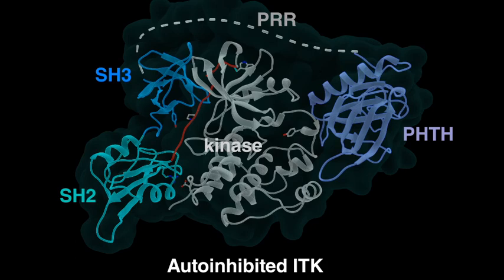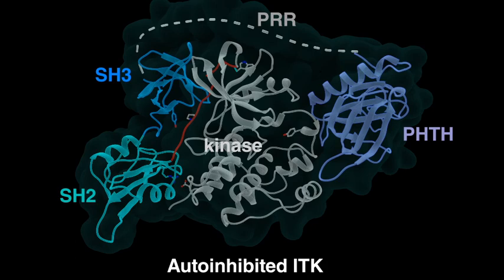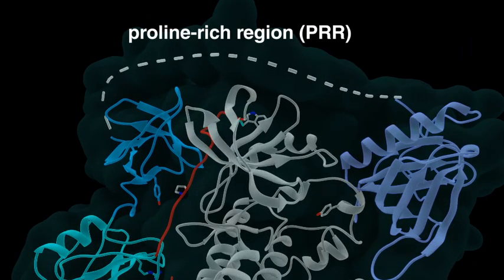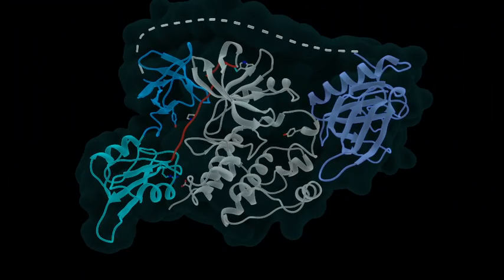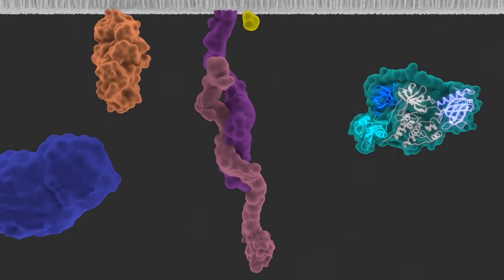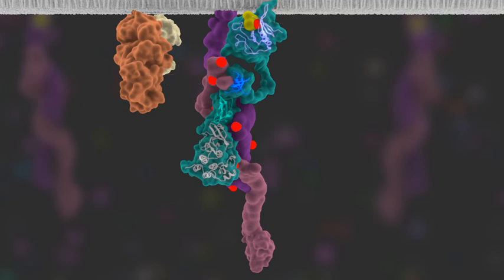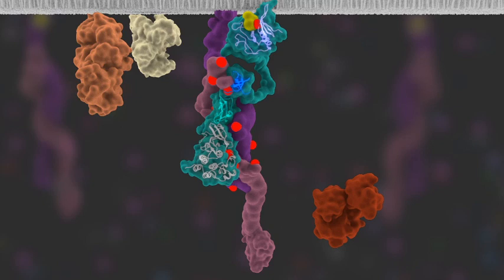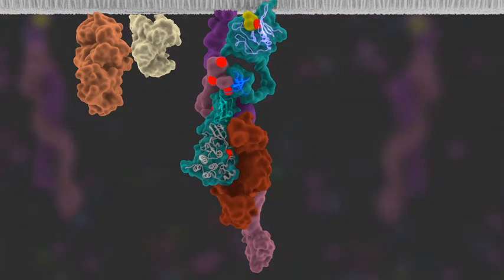Multidomain Control Over TEC Kinase Activation State Tunes the T Cell Response: Supp Animation 1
A supplemental animation from the 2018 review by Amy H. Andreotti, Raji E. Joseph, James M. Conley, Janet Iwasa, and Leslie J. Berg, "Multidomain Control Over TEC Kinase Activation State Tunes the T Cell Response," from the Annual Review of Immunology

Shown: The narrated molecular animation shows how ITK converts from its closed, autoinhibited conformation to a more open active state. Active ITK is associated with the SLP-76/LAT complex at the membrane. Like ITK, PLCγ1 adopts a closed, autoinhibited conformation prior to its association with active ITK at the SLP-76/LAT/membrane complex.  Once docked onto ITK, PLCγ1 is activated by ITK mediated phosphorylation which then triggers release of PLCγ1 from the ITK complex.  Activated PLCγ1 then acts on its membrane associated substrate, PIP2. PLCγ1 mediated hydrolysis of PIP2 yields IP3 and DAG which serve as important second messengers that trigger further signaling.  The extent of ITK activation, which in this review we suggest is tied to TCR signal strength, will likely determine the extent of second messenger produced.